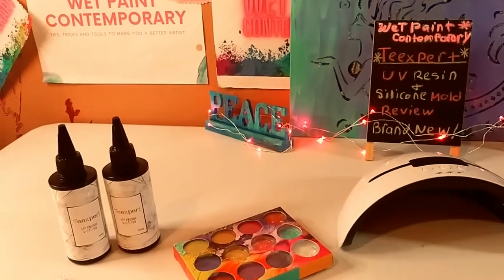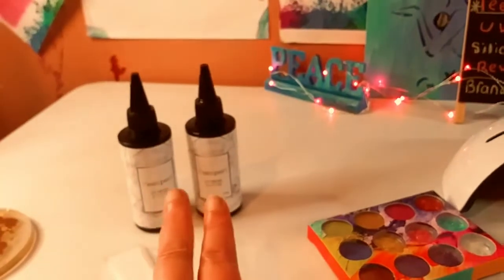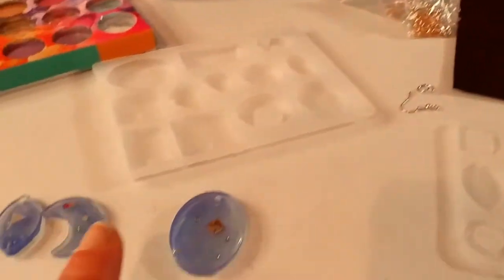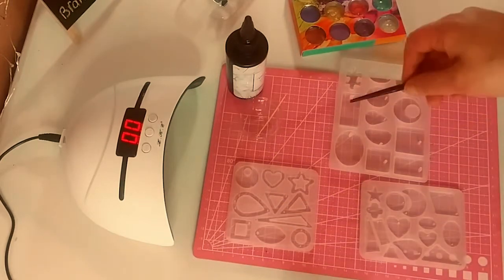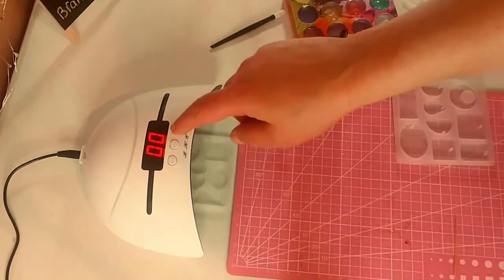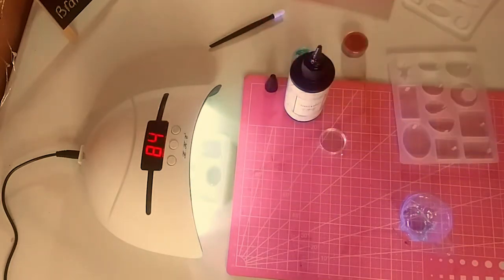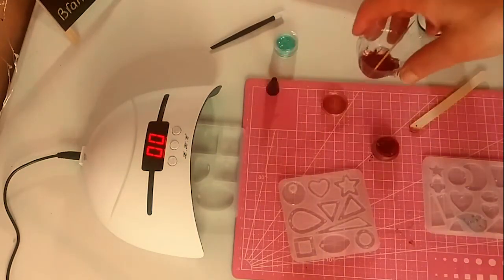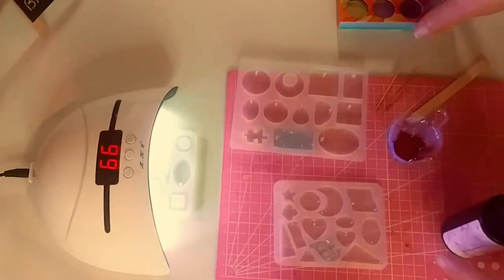Reviewing The Teexpert UV Resin & Jewelry Silicone Mold Kits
Hey guys, I hope you enjoyed my review and tutorial of the Teexpert UV Resin kit and the Jewelry  Silicone mold kits. I hope you found it helpful and if you have any further questions, please ask me in the comments below.  Have a great day everyone.

Teexpert UV Resin Kit:

Teexpert Jewelry Silicone Mold Kit: